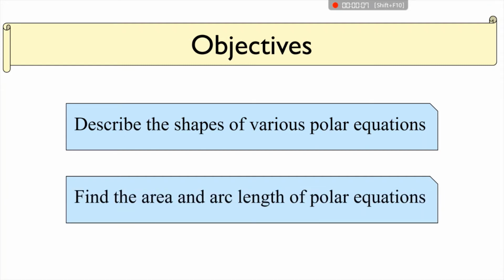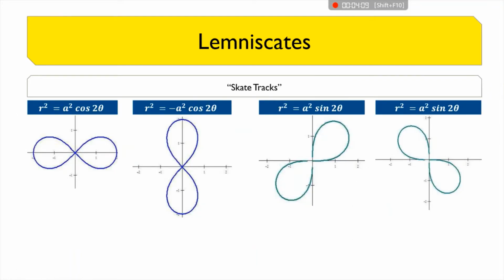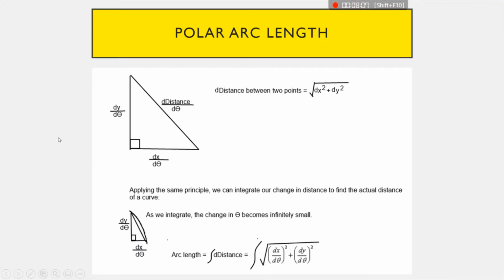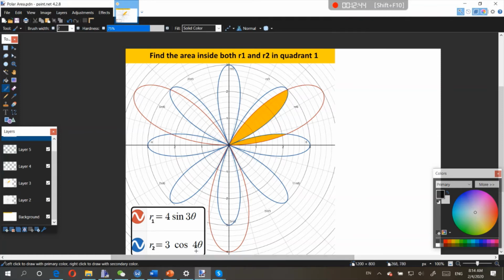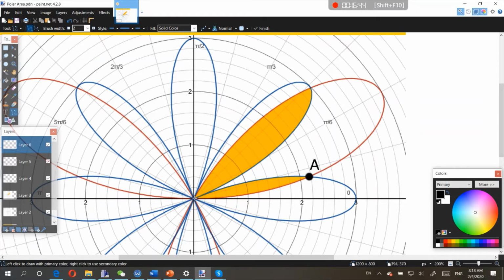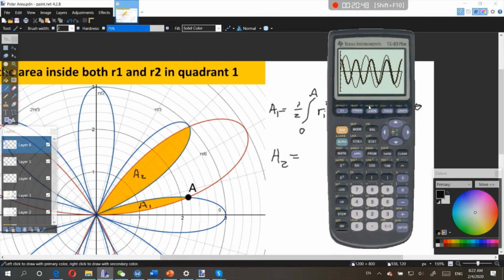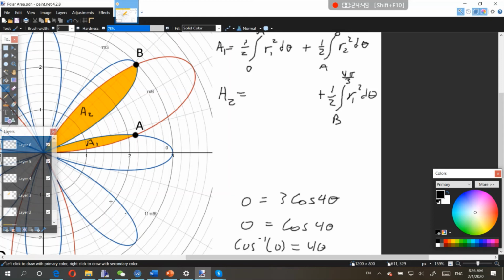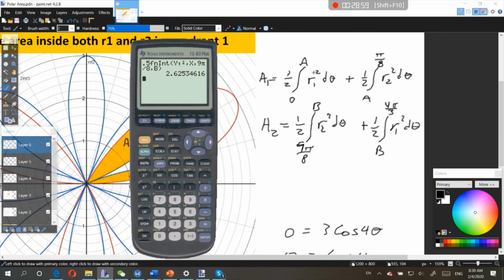Polar Area and Arc Length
Overview of polar shapes, area, and arc length, with a brief problem on polar area.

Delivered during the 2019-ncov quarantine in Shanghai on February 4, 2020.